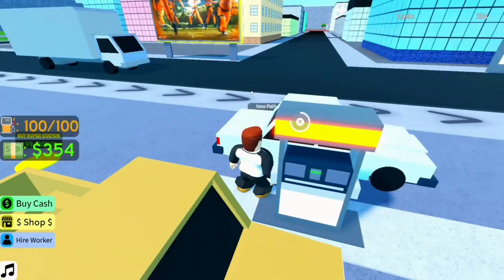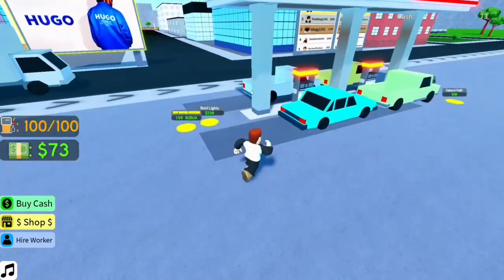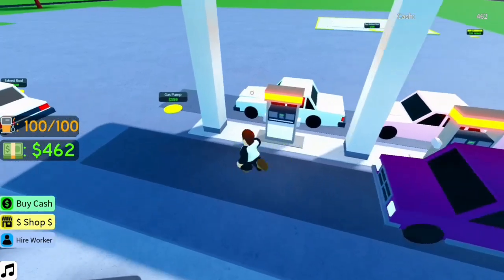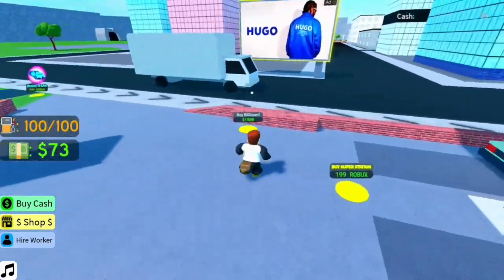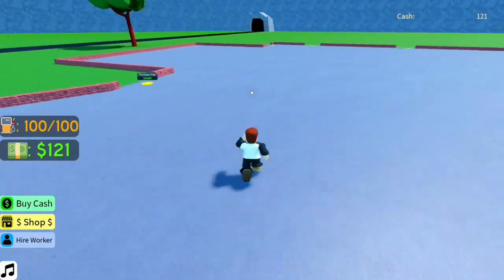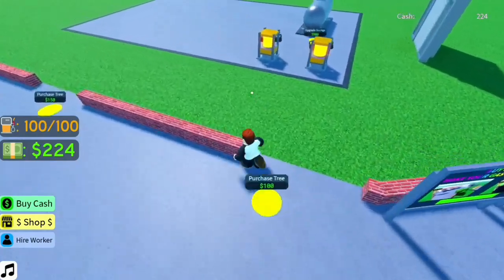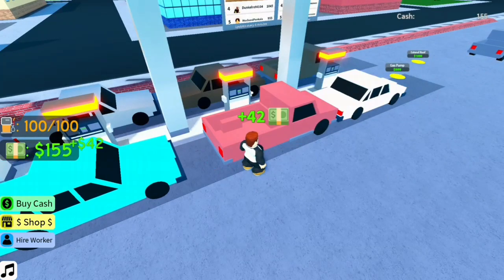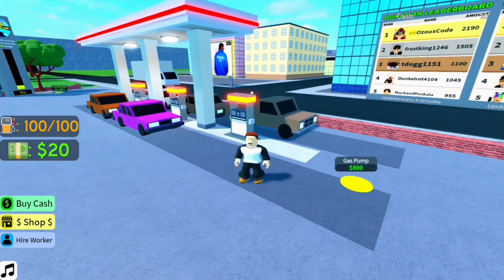Starting my Gas station in Gas Station Tycoon! (Roblox)